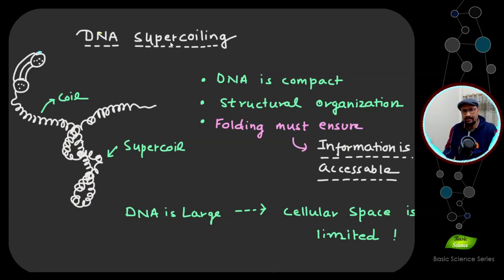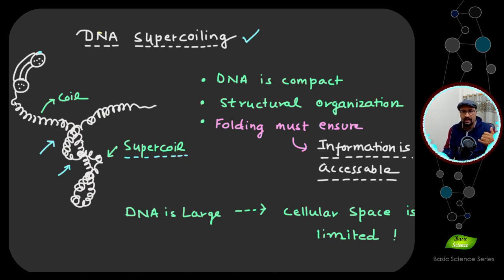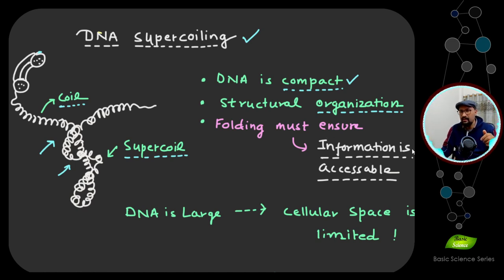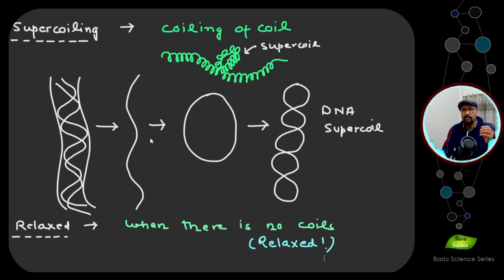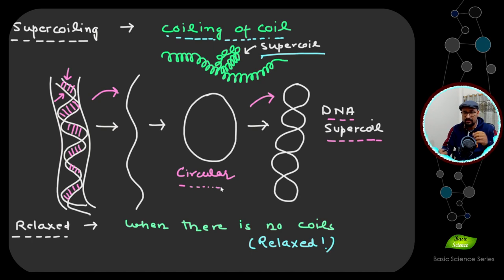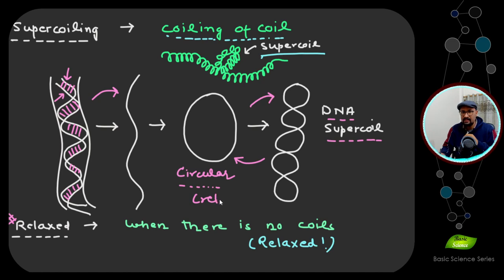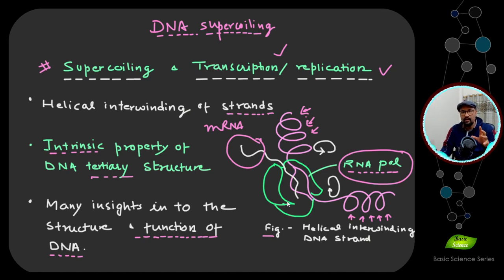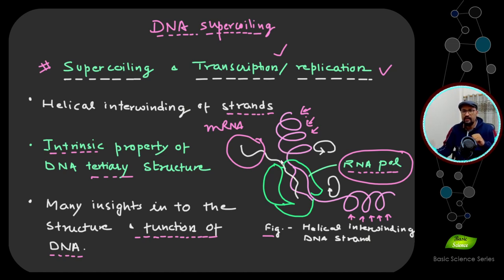Biochemistry | Chapter- Genes | DNA supercoiling | Topology | Episode-08 | Basic Science Series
0:00 Introduction
0:45 Explanation of supercoiling
1:54 Points about DNA Supercoiling
4:10 How DNA Supercoiling is done?
6:18 Why is DNA supercoiling is done?
10:04 Topology of DNA Supercoiling
12:05 Conclusion